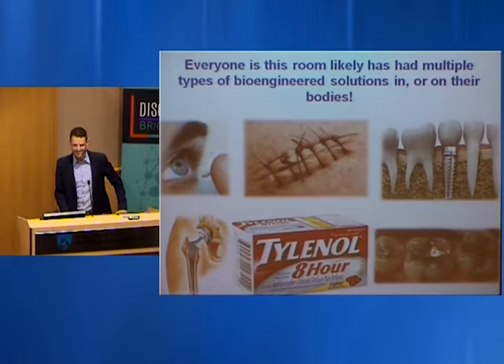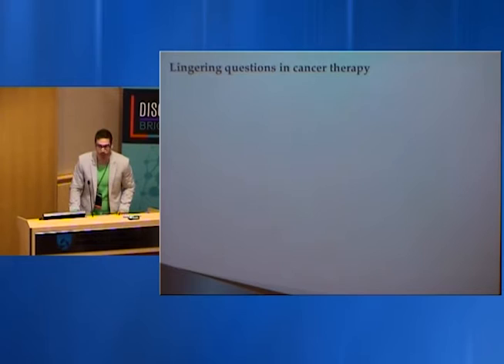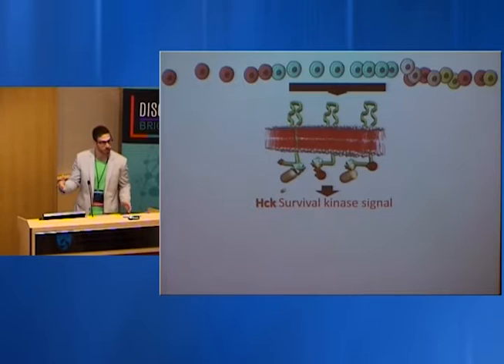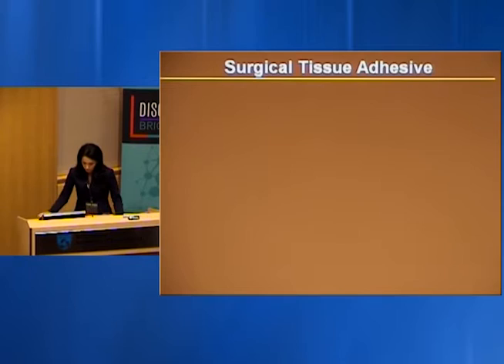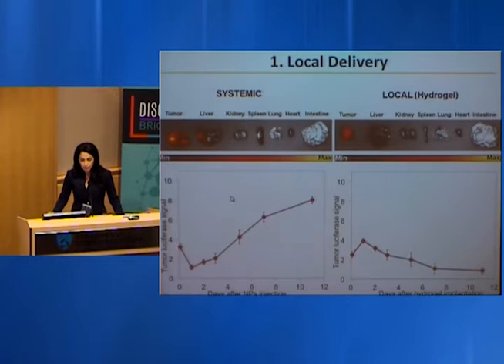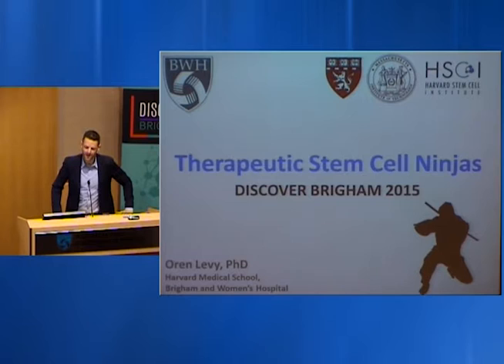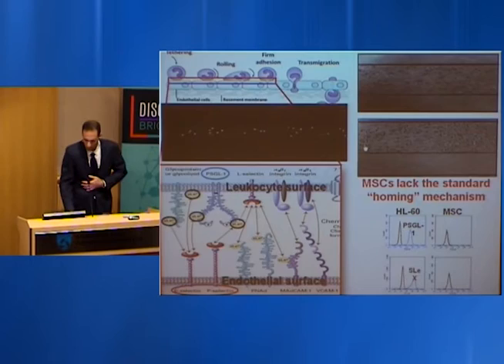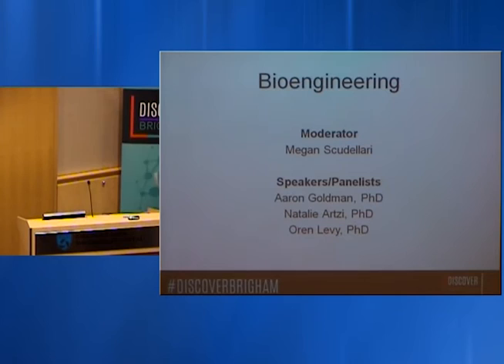Bioengineering Discover Brigham Video - Brigham and Women's Hospital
From contact lenses to dental fillings to sutures, bioengineering materials are everywhere. The discovery and improvement of biomaterials have the potential to offer major advances in the treatment of patients. Following an overview on the field of bioengineering, Jeff Karp, PhD, introduced speakers who are advancing approaches with industry to usher in new therapies for patients:

Natalie Artzi, PhD, presented her work on developing disease-responsive and disease-selective biomaterials that can be delivered locally to treat cancer.

Aaron Goldman, PhD, spoke about computational biology approaches that can improve treatment regimens for breast cancer.

Oren Levy, PhD, discussed designing therapeutic stem cell “ninjas” that can zoom in on the right place at the right time to treat diseases like multiple sclerosis and prostate cancer.

On October 7, 2015, Discover Brigham highlighted the cutting-edge biomedical investigations of more than 3,000 researchers at Brigham and Women’s Hospital (BWH).